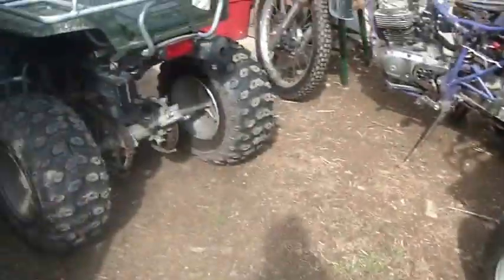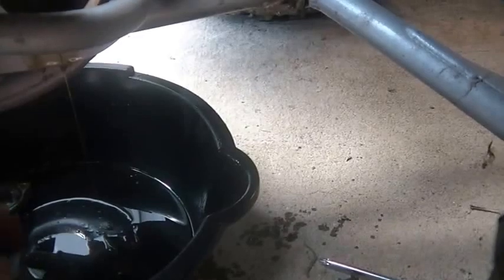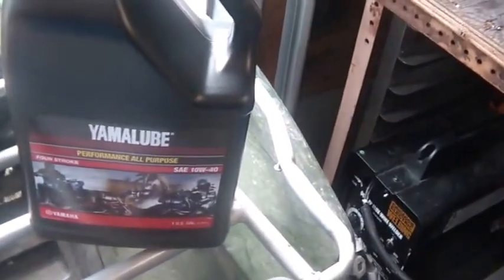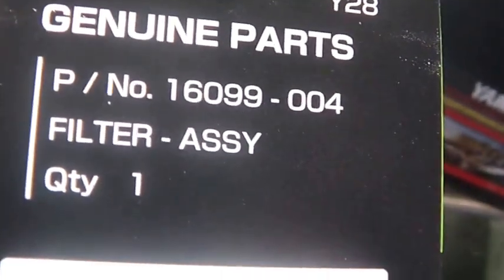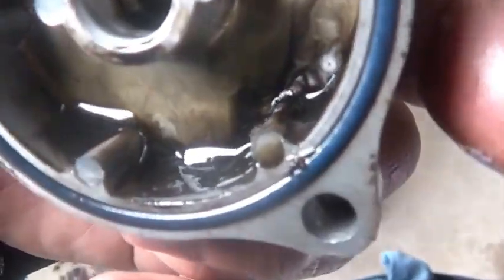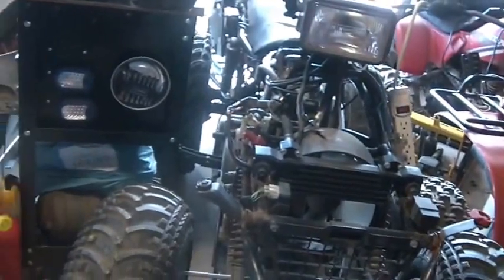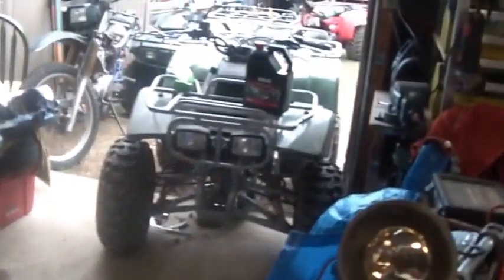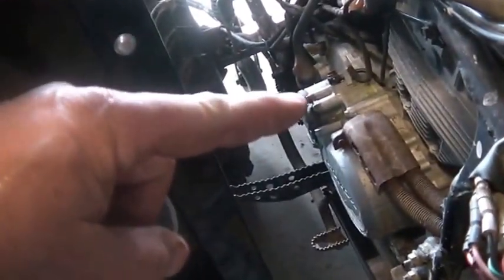2001 Kawasaki Lakota, checking oil level, messy oil change,